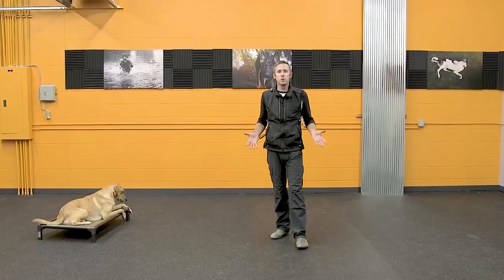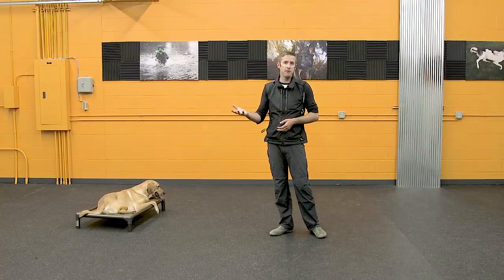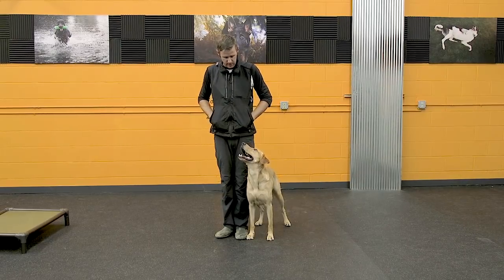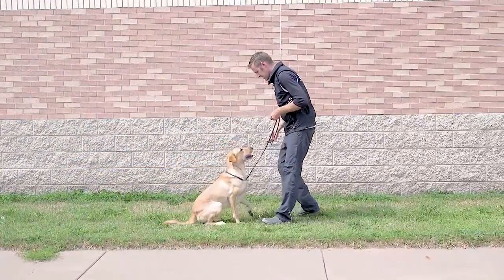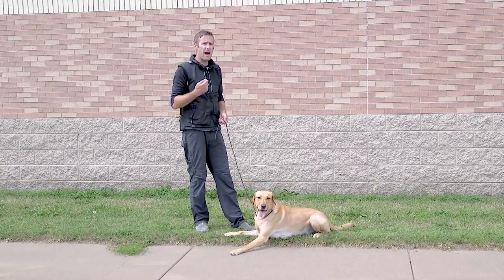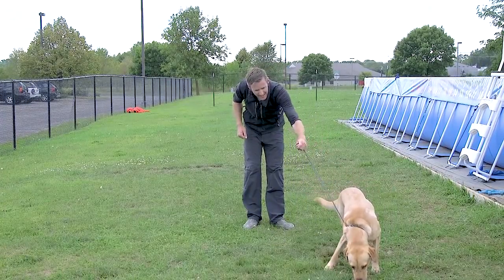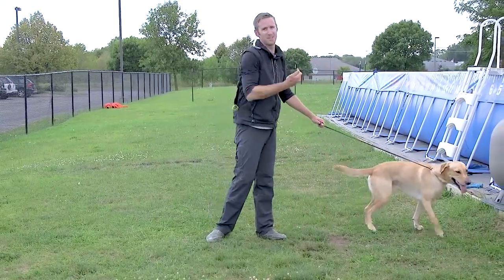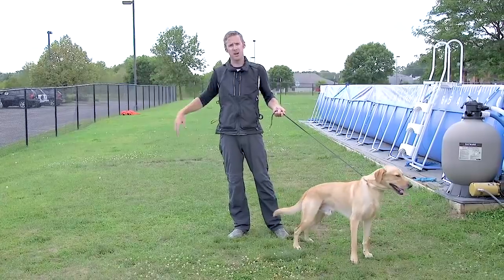How to Get Your Dog to BEHAVE ANYWHERE! - Training Environments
You must train your dog in every environment that you expect them to behave in, but you have to start with the basics.

The beginning of our training should always be conducted in a distraction-free environment. You can use your backyard, garage, basement, living room; it doesn't matter, as long as it is a neutral and distraction-free environment where your dog can focus on you and not be distracted by outside influences.

This video was taken from our newest DVD, An Introduction to Dog Training with Jeff Frawley.